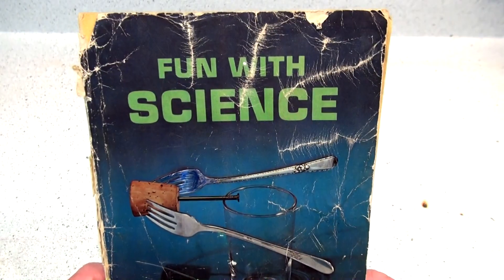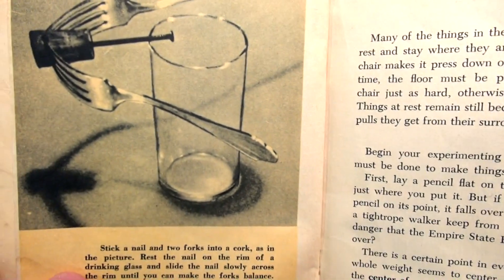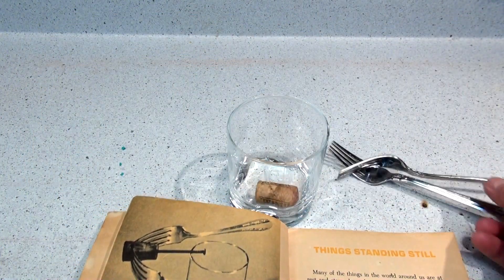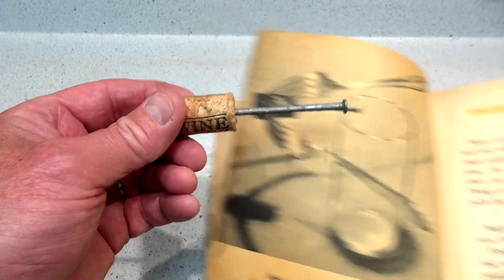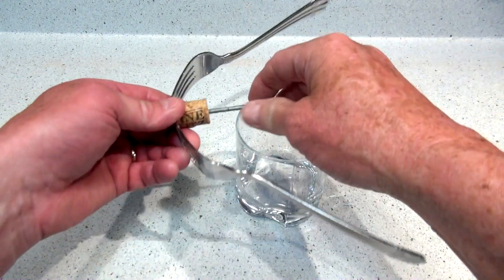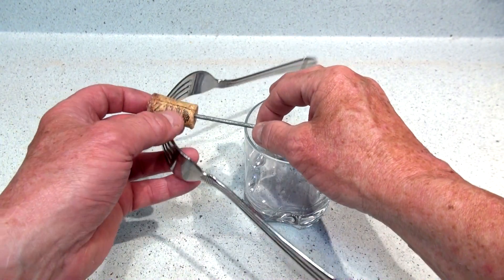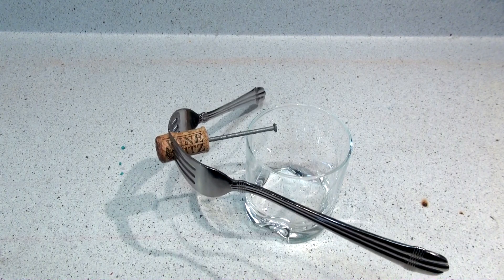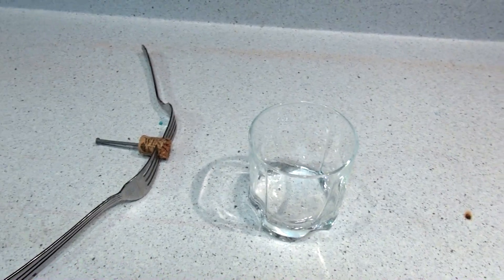Fun With Science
Fun With Science . In this experiment, I used a drinking glass, a cork a nail and 2 kitchen forks to show a basic experiment showing center of gravity. I was doubtful I could get it to work, but it did in the end when the forks were centered and even.